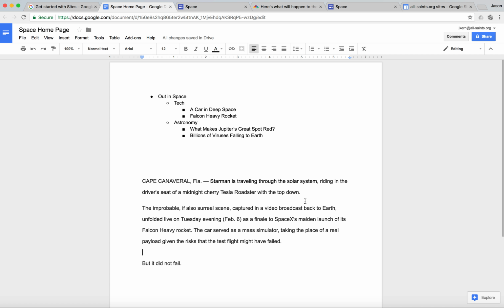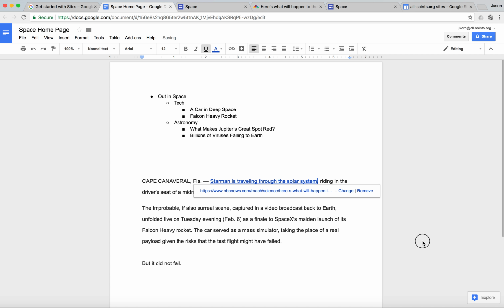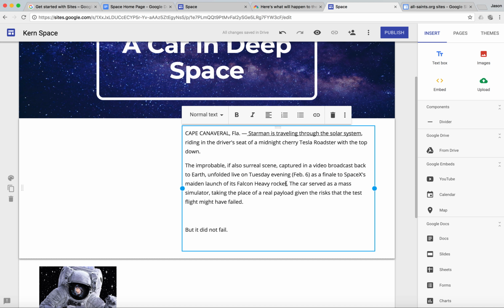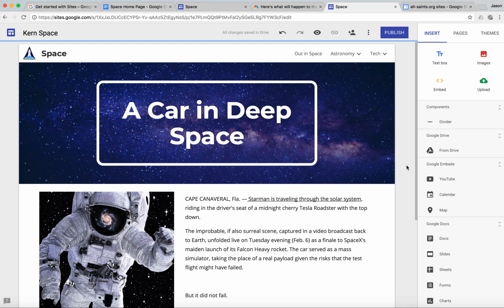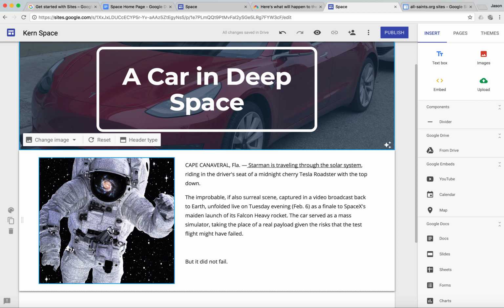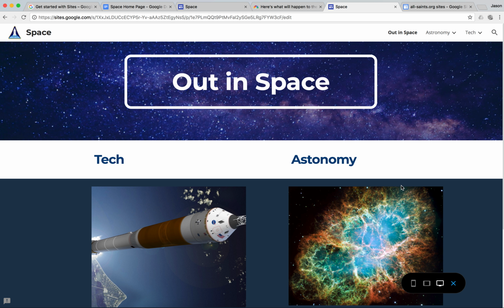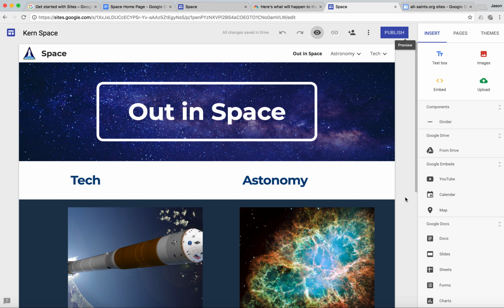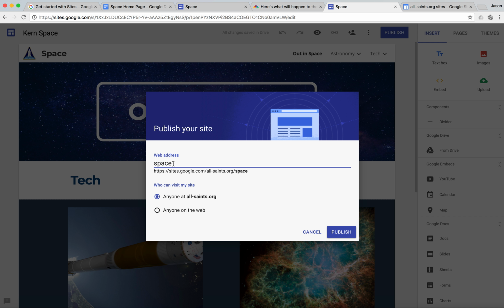Google Sites - Interior Pages and Publishing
Video 4(of 4) in my Google Sites Tutorial. This video continues on page content and covers creating interior or subpages. As well it cover preview and publishing options.